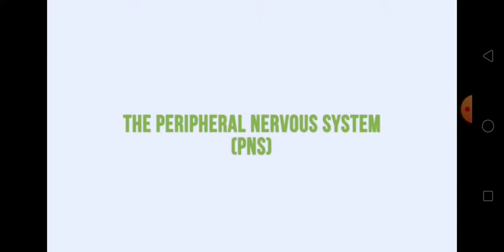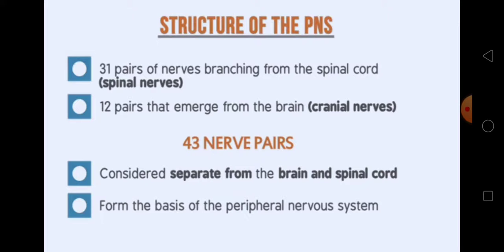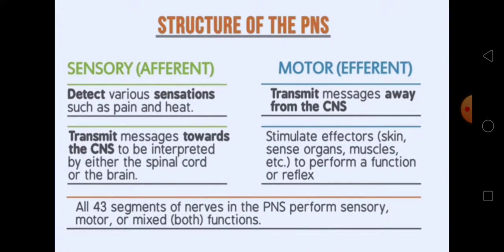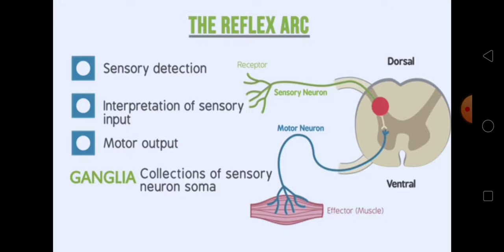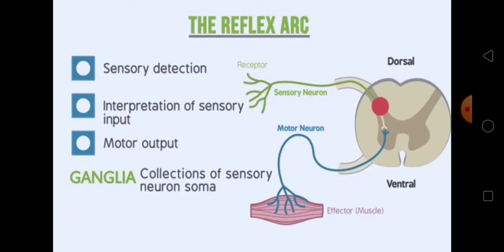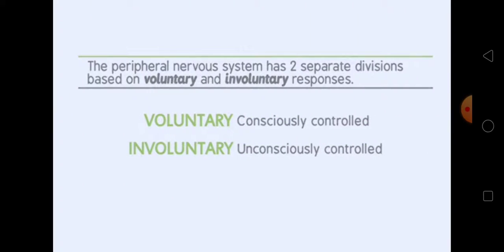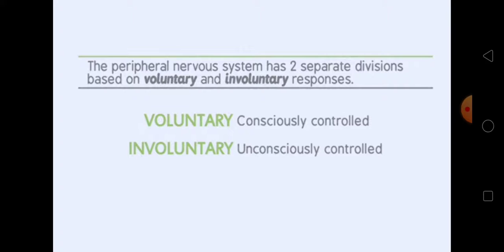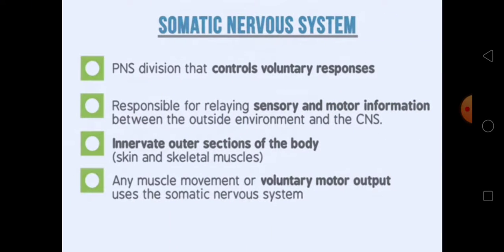structure of the pns peripheral nervous system part 2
HI Hello Hola !!!